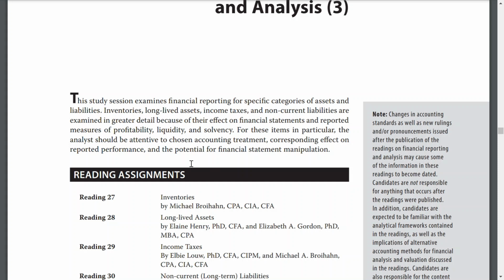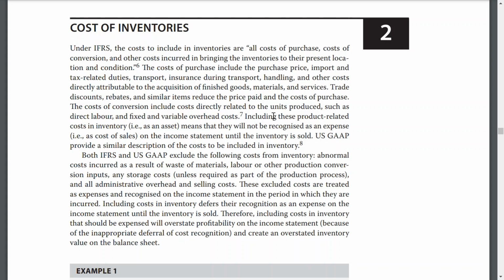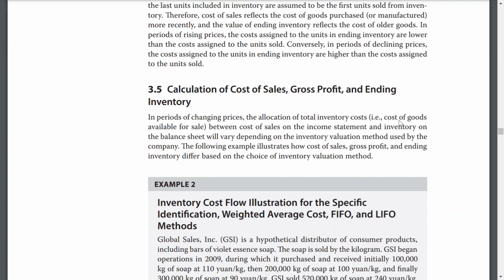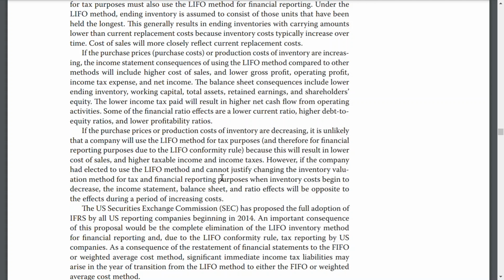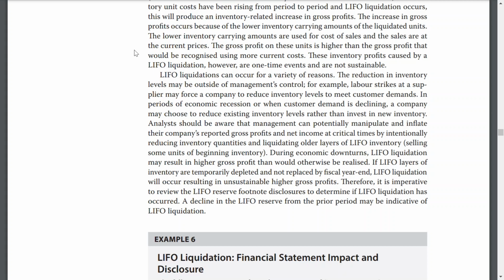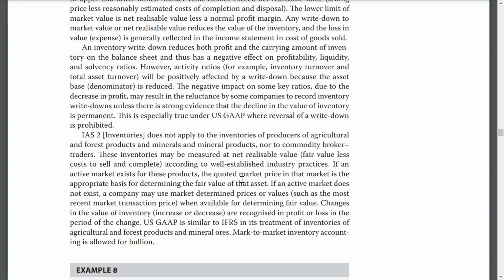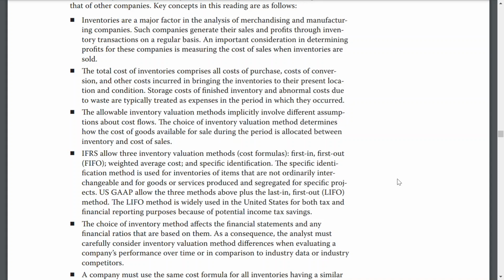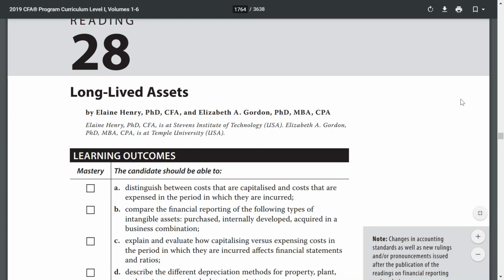Inventories - CFA Reading 27 Level 1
A reading of Chartered Financial Analyst (CFA) level 1 program curriculum reading, of level 1 reading 27. Inventories. This source is perfect for CFA level 1 candidates looking to review or learn the material.